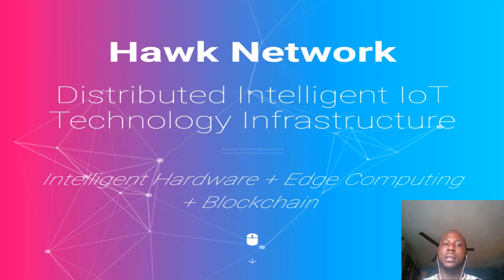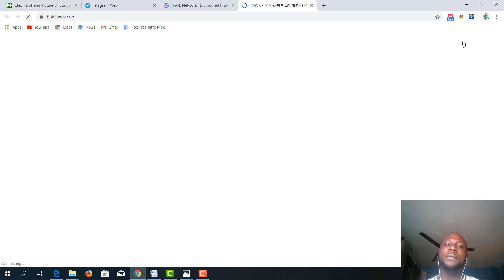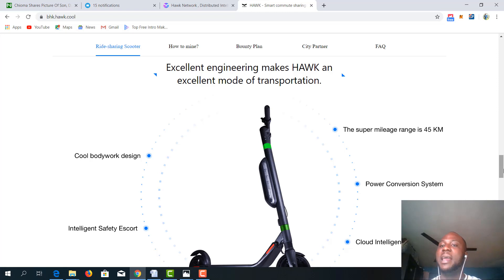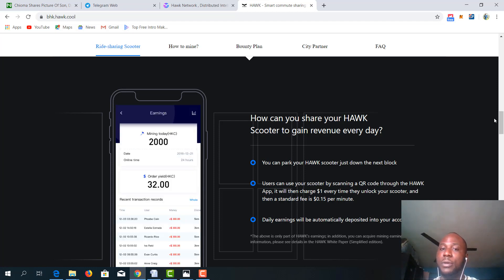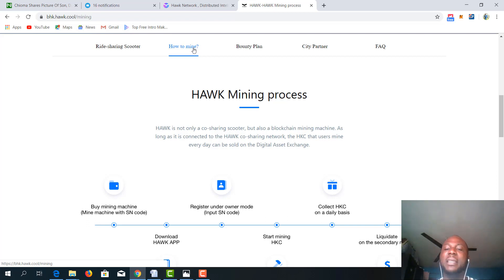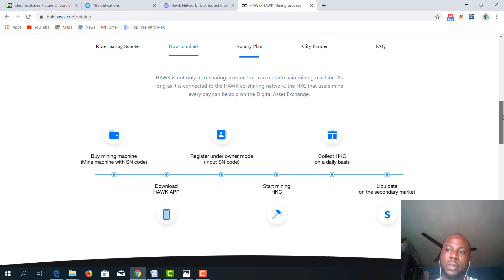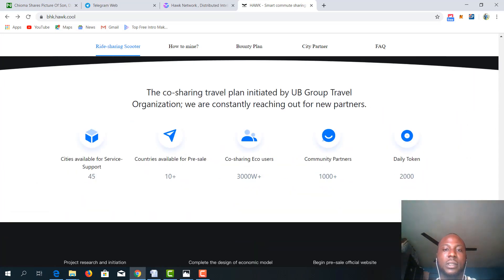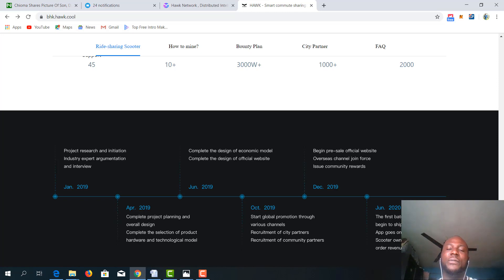Hawk Network Minimum Value Product And DAPP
Hawk Network is the world's leading distributed intelligent Internet of Things, combining edge computing and blockchain technology to provide enterprises with a new generation of IoT technology infrastructure with lower access costs and more efficient availability. Hawk Network relies on intelligent hardware, uses big data technology as the starting point, balances production and ecological elements with blockchain distributed books, and finally realizes the goal of global Internet of Things.